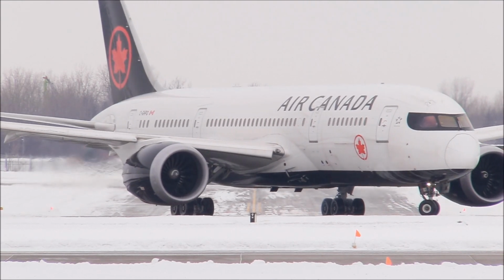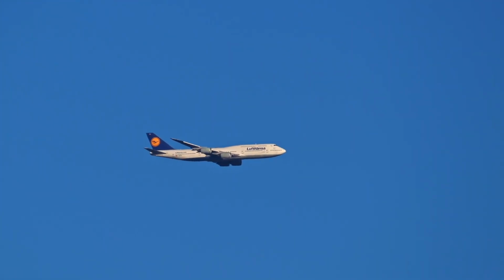Why Planes Stay in the Air: The Real Science of Lift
Planes are amazing, but how do they actually fly? Forget the simple explanations you might have heard! This video reveals the real science behind airplane lift. We'll uncover the crucial role of Newton's Third Law, explore the magic of airfoil design, and answer your burning questions about how these incredible machines take to the skies. Prepare to have your mind blown by the physics of flight!